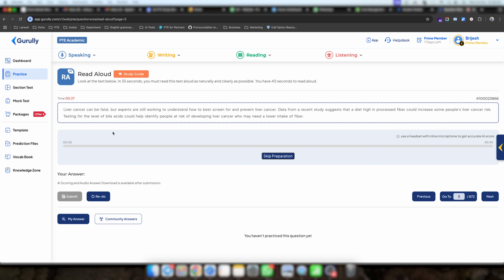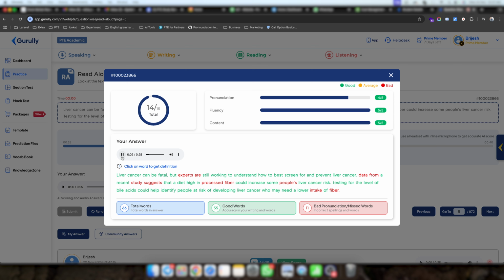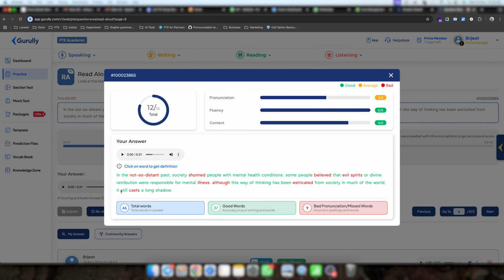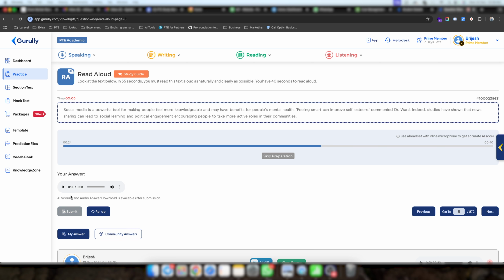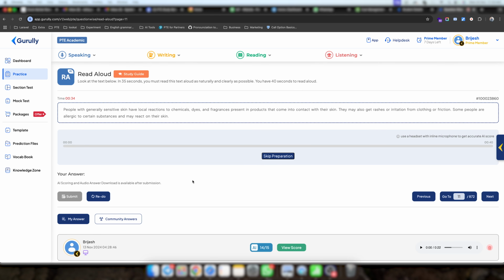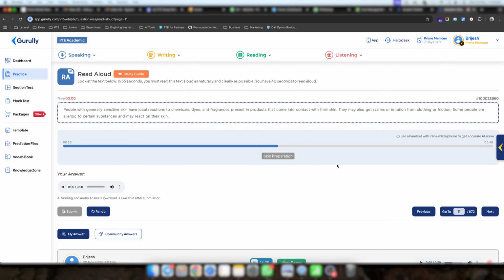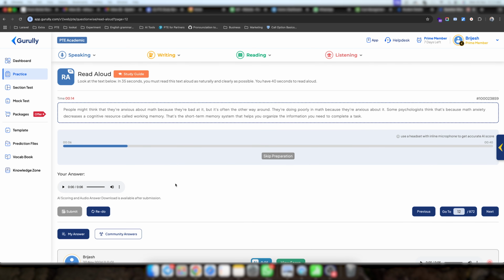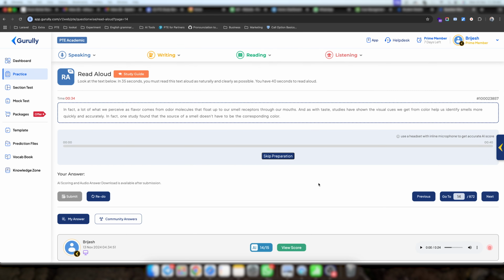PTE Read Aloud - One Line Strategy: Myths Busted & Best Practices Revealed! | Gurully PTE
📢 Ready to ace the PTE Read Aloud task?
In this video, we’re diving deep into PTE Read Aloud strategies with a real-time practice session on Gurully, designed to boost your confidence and improve your score with accuracy! 📝
We’ll also be busting a popular myth about using ONE strategy for all Read Aloud tasks and explaining why it doesn’t work for all. 🚨 Discover the pros and cons of using a "one-line strategy" for PTE Read Aloud! While it may seem like a quick fix for fluency and pronunciation, it often sacrifices content and natural intonation, leading to lower scores.

Whether you’re a beginner or looking to perfect your approach, this video has something for everyone. Let’s bust myths, learn the right way, and get that 90 in speaking!

What You'll Learn:
✔️ The biggest myth about PTE Read Aloud strategies
✔️ Real-time examples and step-by-step corrections
✔️ Why “one strategy” doesn’t fit all Read Aloud
✔️ Tips to improve fluency, pronunciation, and content

💡 Pro Tip: Practice with us during the video and see the difference in your performance instantly!